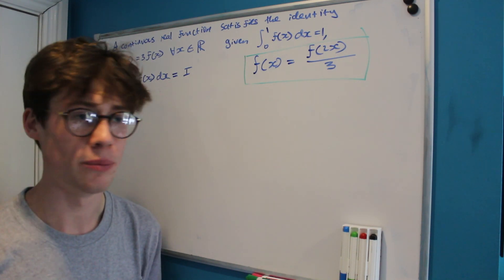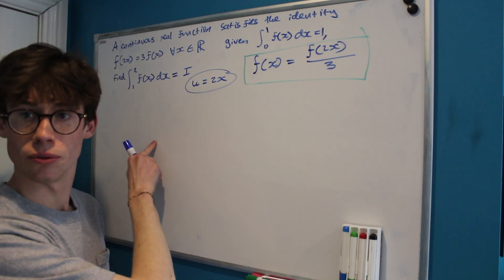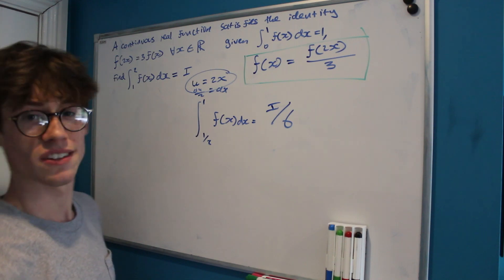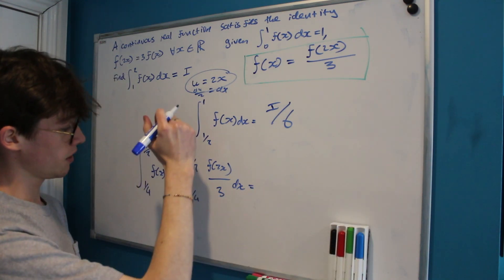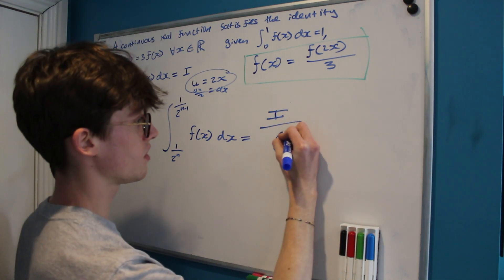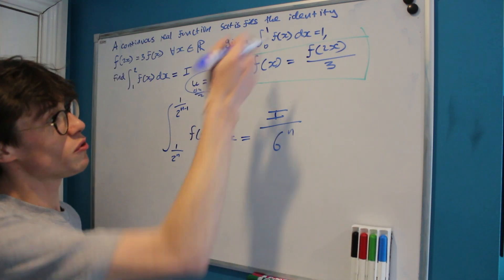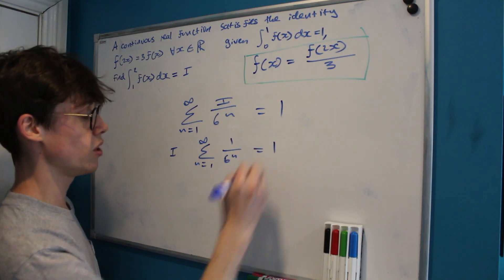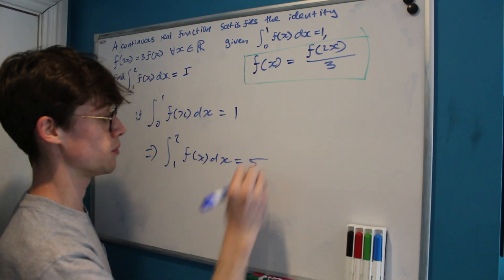FASCINATING MIT Integral Solved With Recursion And Sums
I hope everyone has found this interesting! I loved how much thinking outside of the box this integral took and so wanted to share it!!!

Thanks again to everyone for all the recent support, and @maths_505  for reposting another of my videos - he inspired me to start in the first place so am immensely grateful and a bit starstruck!